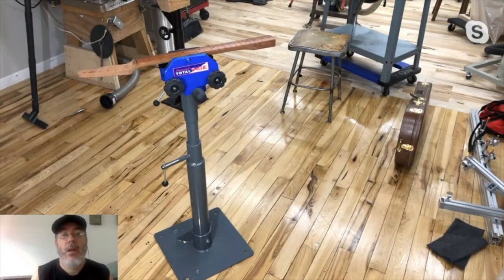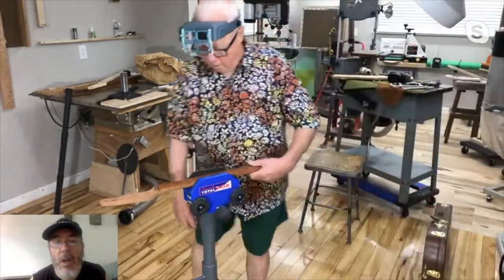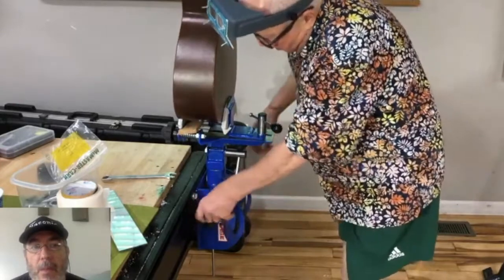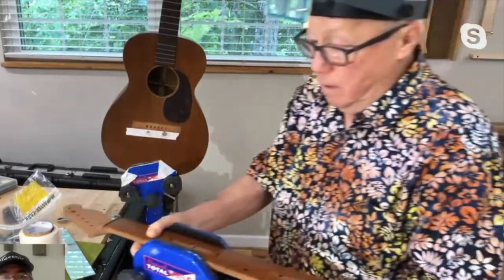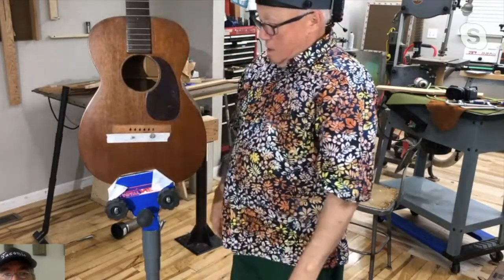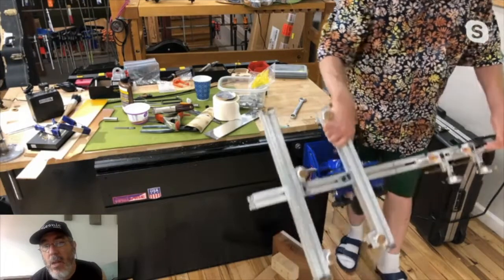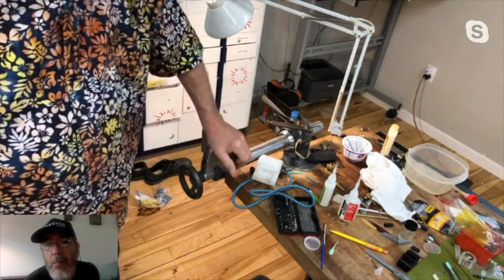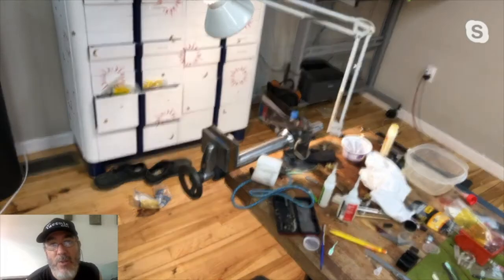Howard's Total Vise #7 Guitar Vise with Dan Erlewine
Dan Erlewine  explaining all the uses of the #7 Guitar Repair Vise by Howard's Total Vise.
                               Features of the Guitar Repair Vise Station
This package includes our #7 Vise and our Quick Docking Station. A versatile multi functional multi position vise. Vise head plates are 7" x 1 7/8". Choice of leather facing or 1/4" dense rubber. Opening adjusts from the front, multi pivoting side and rear quick adjust. Opens from 0" to 5". This vise works our Crossover Vise ll, Pedestal and our other positioning equipment. The Vise will spin and lock at any point. It will also pivot left to right to a full 180 degrees, locking at any point. Powder coated. Made in the USA.